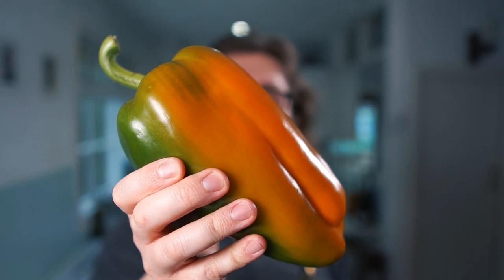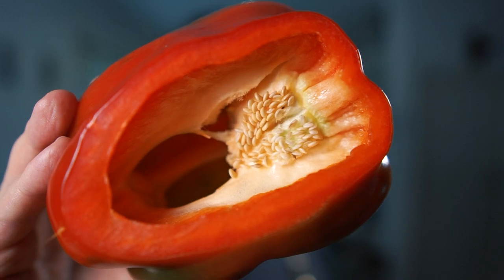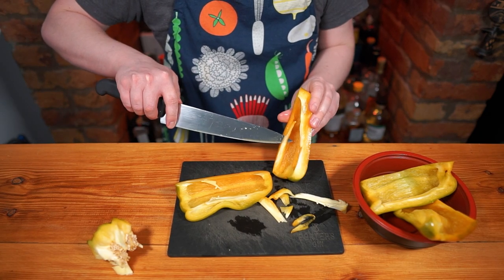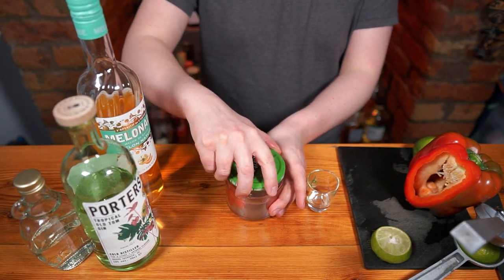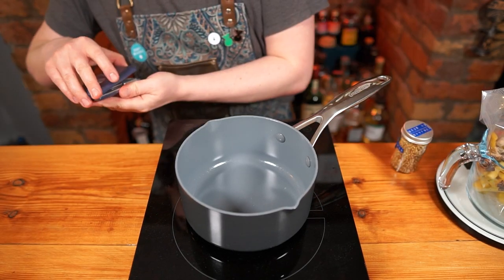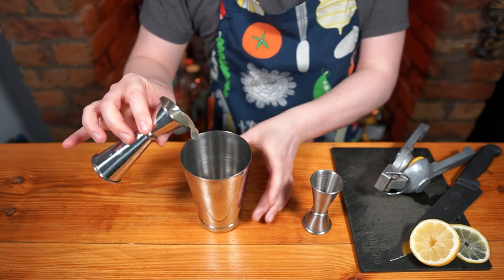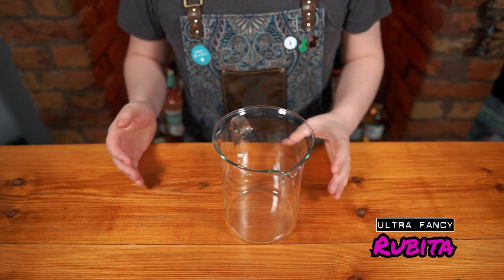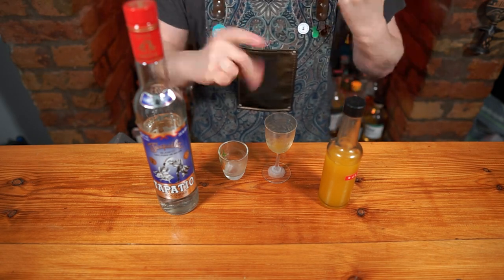Bell Pepper - What do you mean you've never had a Margarita in a pepper? | One Thing Drinks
Crunchy, delicious, nutritious and featured on that one cursed Oral B advert - you know the one: “Bum! Hips! Heart!”
Bell Peppers are often overlooked in cocktails as a source of flavour by their fiery cousins chilli peppers. 😒
I love them, but I know that they have their haters.

- CHAPTERS -

0:00 - Intro
2:00 - Pepper Juice
2:44  - Paprika Mule
4:05  - Fajita Tincture
5:38 - Tarano Cobbler
6:54 - Rubita
8:17 - Outro

1: Pepper Juice:

300g Yellow Pepper flesh

2: Fajita tincture:

  20g De-seeded chipotle
125g Yellow pepper flesh
    3g Whole black pepper
    3g pink pepper
    5g Coriander seed
    1g Cumin seeds
1.5g Amchur
100g Overproof Tequila

- COCKTAILS -

1 - Paprika Mule:

   25ml Lime juice
   15ml Gomme
   40ml Porter’s Tropical Old Tom
   10ml Melonade
    4pc Red Pepper - Spears chopped into 1cm cubes
100ml Ginger beer

2 - Tarano Cobbler:

30ml Pineapple juice
30ml Yellow Pepper juice
30ml Mezcal
15ml Lemon juice
10ml Gomme
  2ds Tabasco
    ds Soda water

3 - Rubita:

 30ml Pineapple juice
 30ml Yellow pepper juice
   5ml Passionfruit puree
 10ml Lemon juice
7.5ml Chipotle tincture
 10ml gomme
   4ds Regan’s Orange Bitters

‘Home’ feat. Herbi by Ukiyo